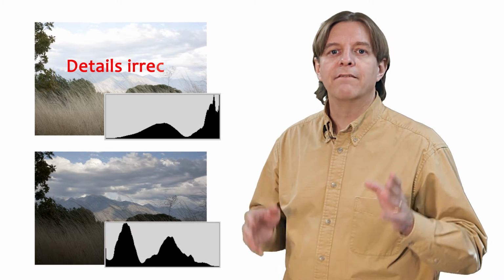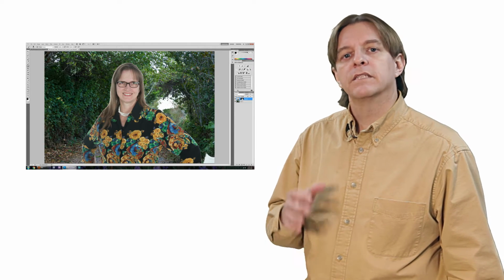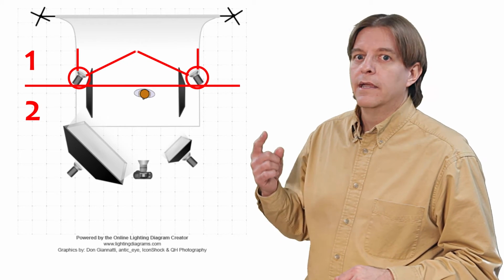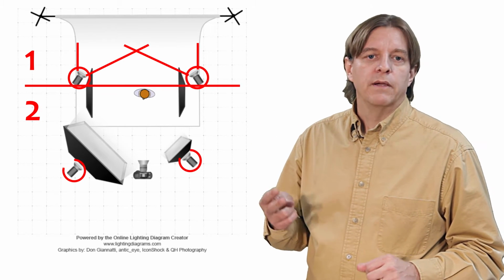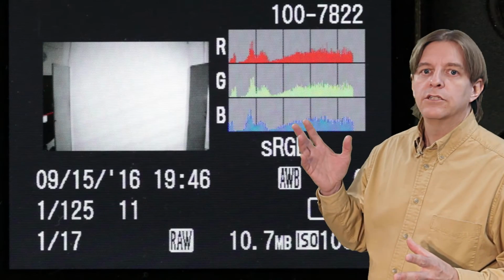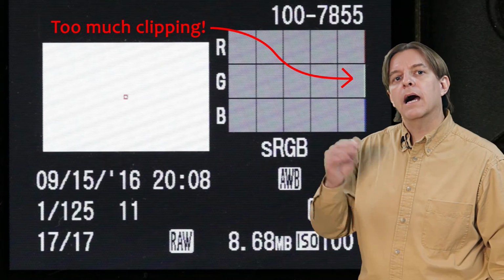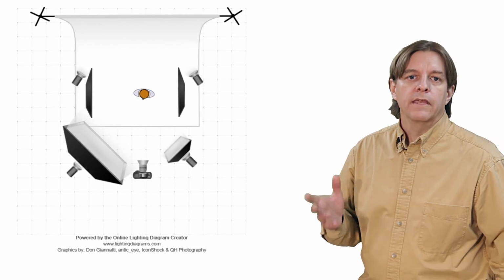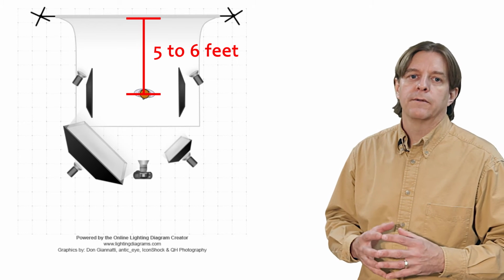How to quickly isolate a subject on a white background using the histogram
The histogram is a powerful tool for the photographer. In this tutorial, Harley shows how to use your camera's histogram to quickly and easily setup lighting to isolate a subject on a pure white background. Properly done, a subject isolated on a white background is simple to cut out to composite into another image.

Special thanks to my wife Diane for being the test model and my buddy Rich at Studio 020 for letting me use one of the rooms.

Overhead diagram created by the Online Lighting Diagram Creator found